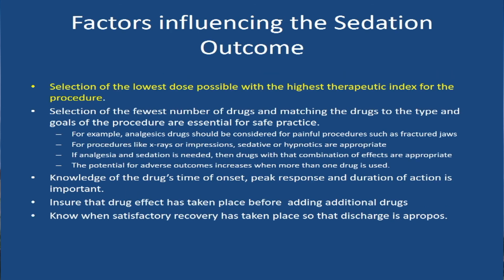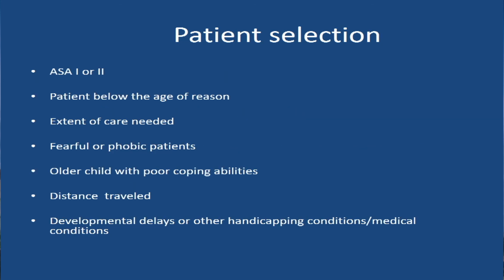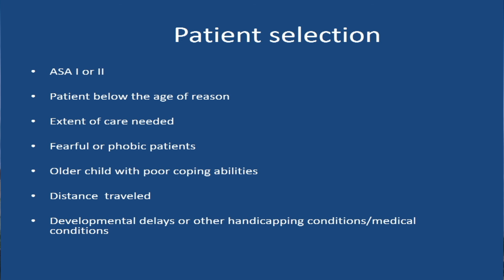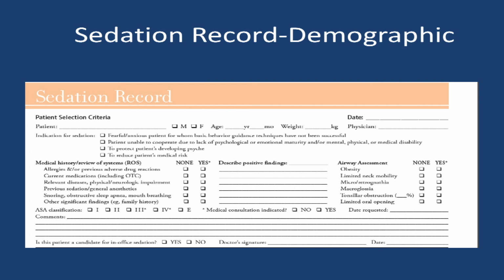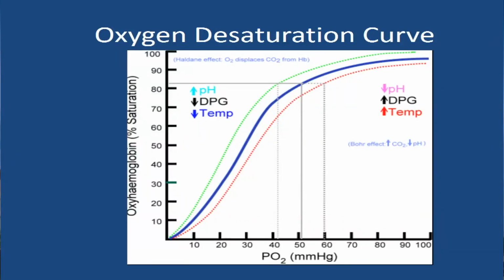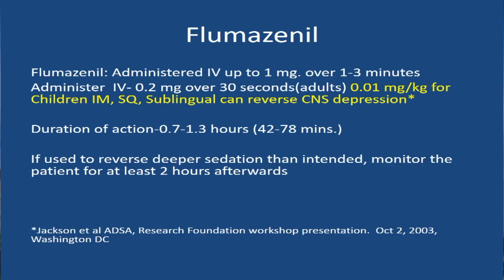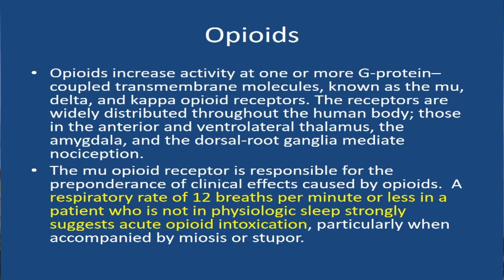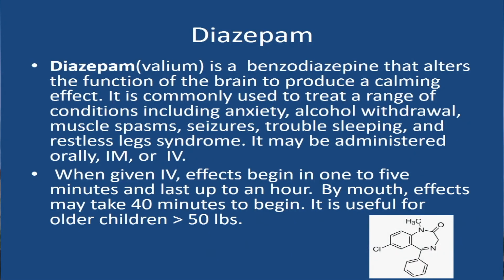Sedation and Anesthesia Part 7a